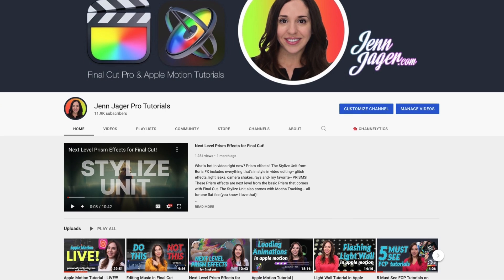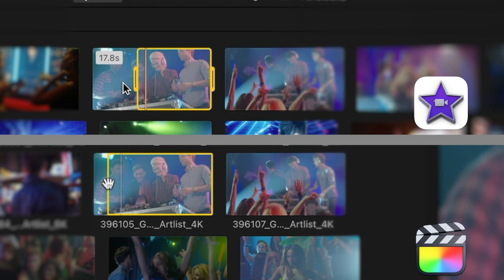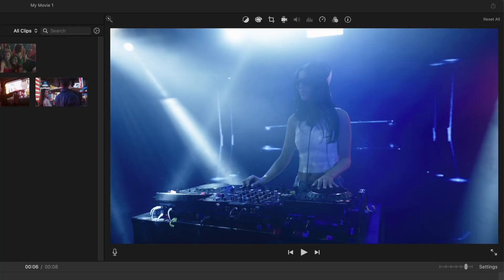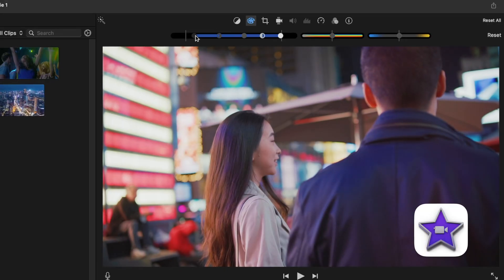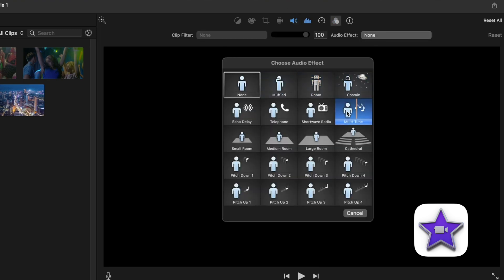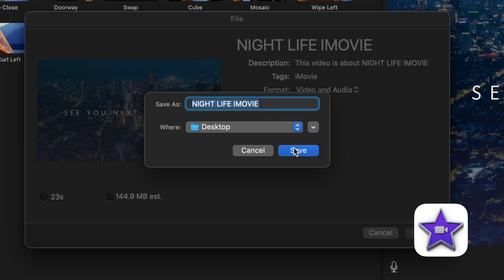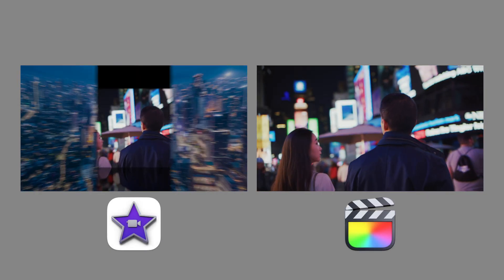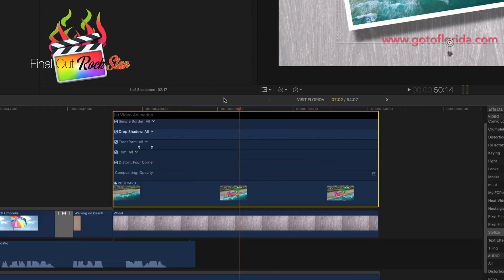Final Cut Pro vs iMovie | What's the difference?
What's the difference between iMovie and Final Cut Pro?  Today I'm going to go over many of the similarities and differences between these two video editing apps and show you two versions of the same video: one cut in iMovie and the other cut in Final Cut Pro.  Plus, I'll help you decide if it's worth it to upgrade to FCP!

00:00 Introduction
01:39 Similarities between iMovie and Final Cut Pro
02:25 Differences between iMovie and Final Cut Pro
07:42  Comparing two versions of the same video cut in each app
08:59 Are you ready to graduate to Final Cut Pro?